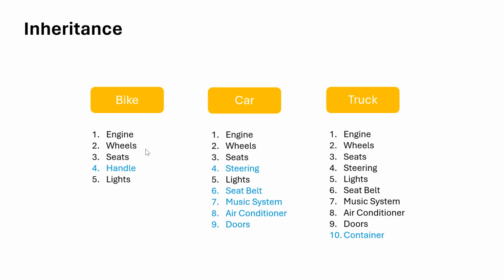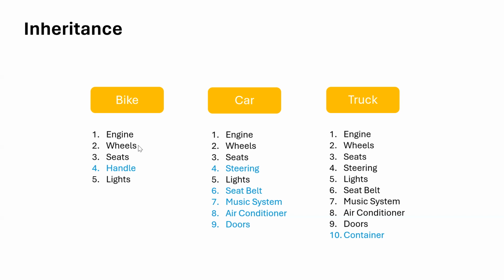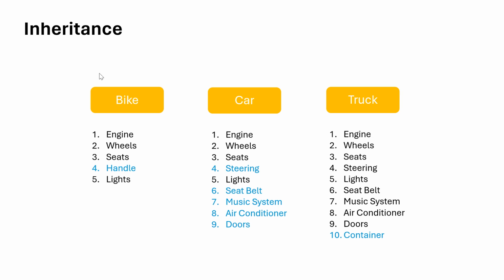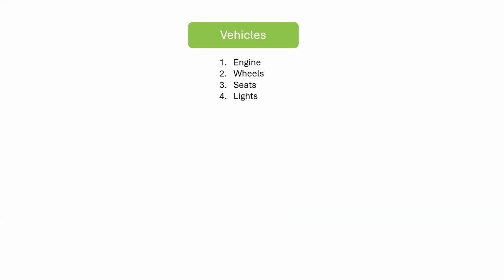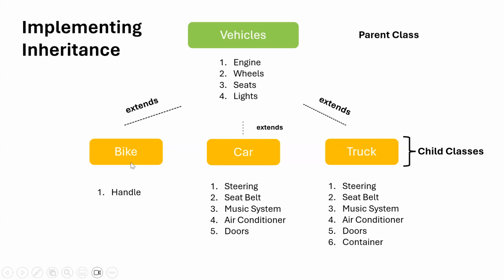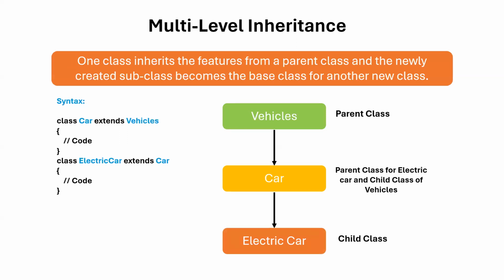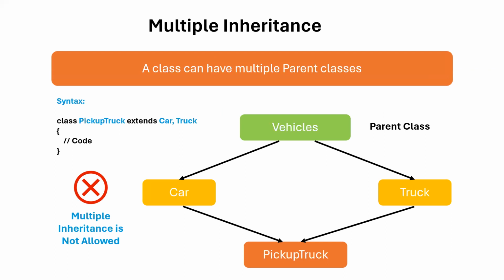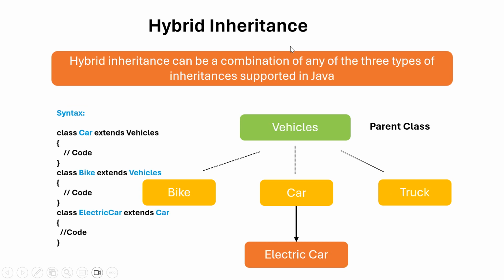#14.0 Introduction to Inheritance and its Type in Java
In this lesson, you will lean about the inheritance and its need.